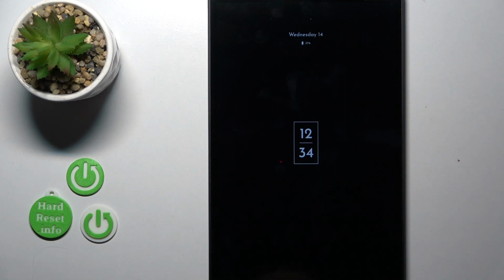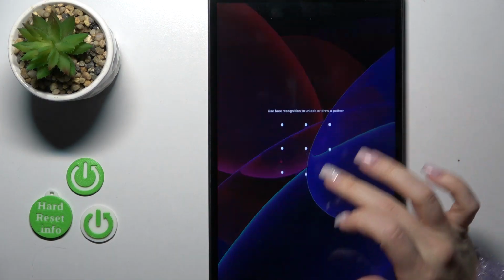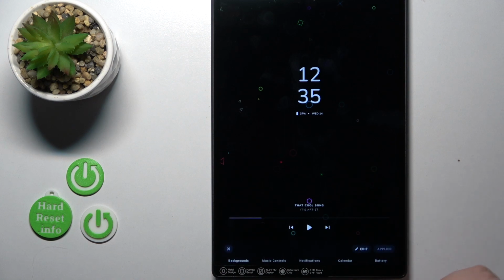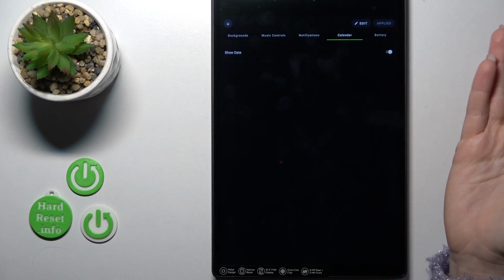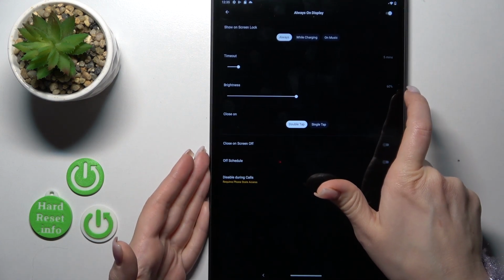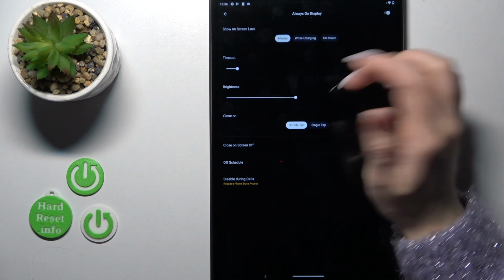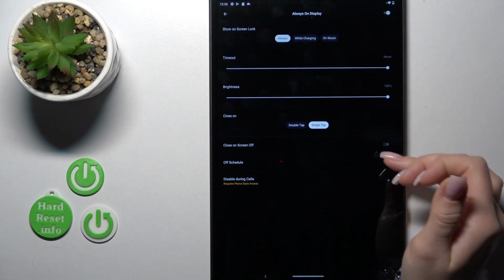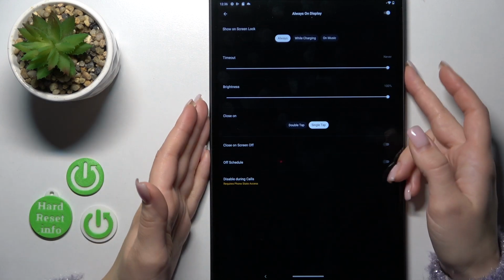How to Install Muviz Edge App on Lenovo Tab M10+ - Customize Always On Display Function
Would you like to customize the Always on Display function on your Lenovo Tab M10+ but you don’t know how to do that? We are coming with a short instruction video that will help you install Muviz Edge application and customize AoD correctly. Check out how to change the AoD feature and manage the theme within a few simple steps.

How to Change Always On Display Feature on Lenovo Tab M10+? How to Customize Always On Display in Lenovo Tab M10+? How to Customize Always on Display Theme on Lenovo Tab M10+? How to Set Up Theme of Always on Display on Lenovo Tab M10+? How to change Always on Display Feature on Lenovo Tab M10+? How to manage Screen Lock Options on Lenovo Tab M10+?